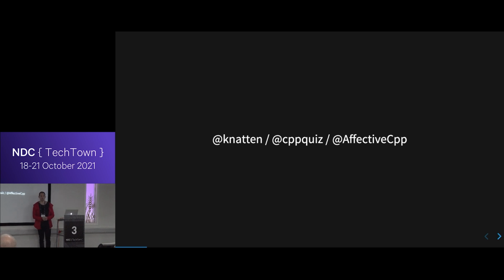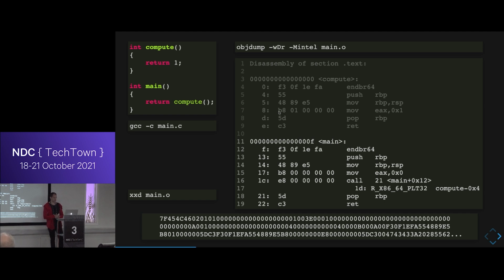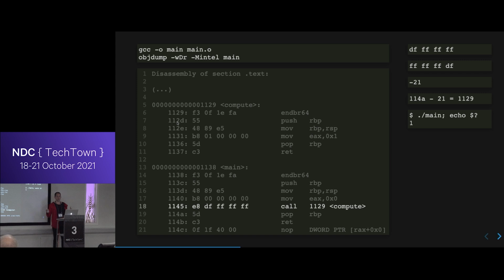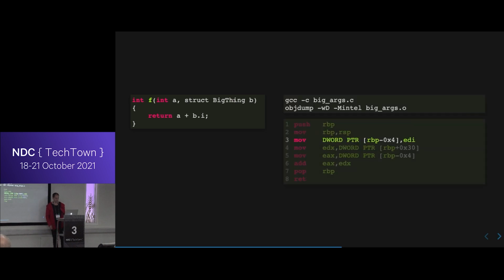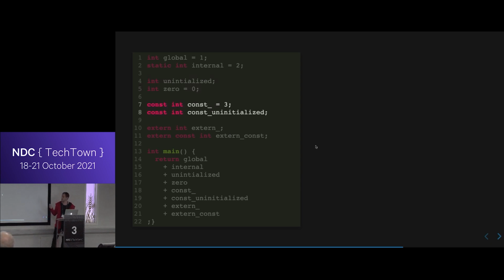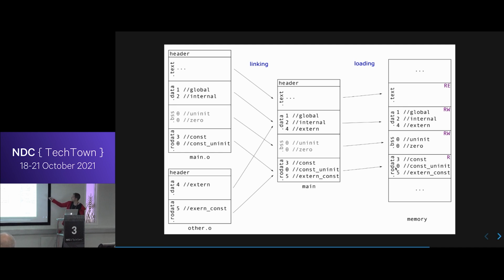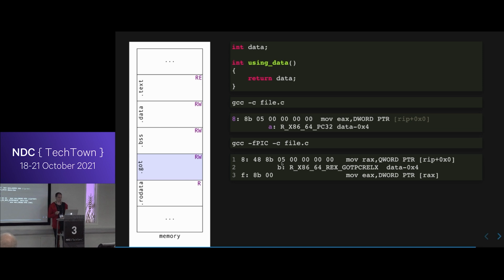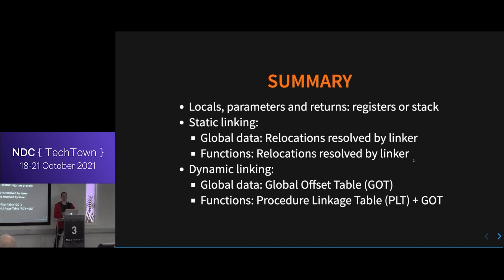From Program to Process - What Happens After the Compiler - Anders Schau Knatten - NDC TechTown 2021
We all know roughly what the compiler does, it translates your source code into machine code.
Thanks to Compiler Explorer, many of us now even look at the generated Assembly code. But wait a minute, that code is full of labels and function names, the CPU knows of no such things!
Most of these are also defined in different compilation units, how can we jump to code we don't know where comes from? And even for our own compilation unit, how can the compiler know where in memory the machine code will eventually be loaded, so it can generate the right jumps? Even worse, what if that function comes from a dynamic shared object? This talk gives an introduction to how the compiler, linker, loader and operating system cooperates to get from a compilation unit to a running process. We'll look at static and dynamic linking, relocations, position independent code, sections and segments and virtual memory. The talk covers Linux only, but similar principles apply on Windows and Mac.